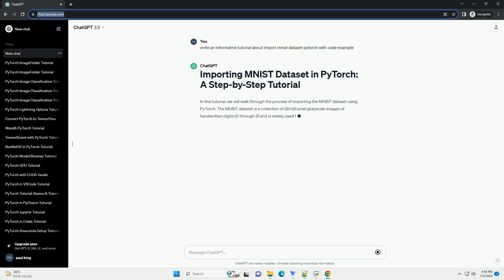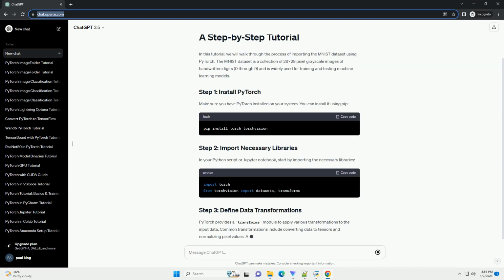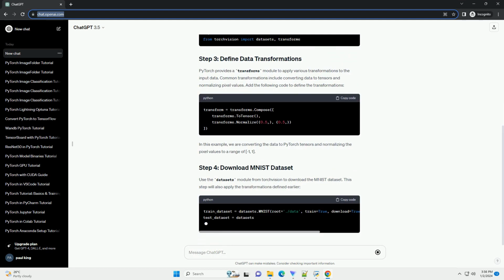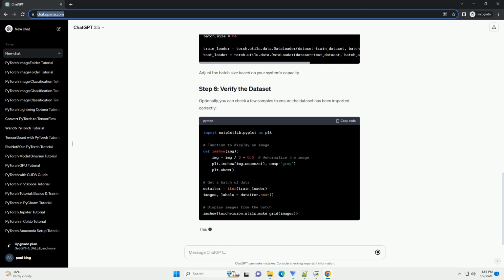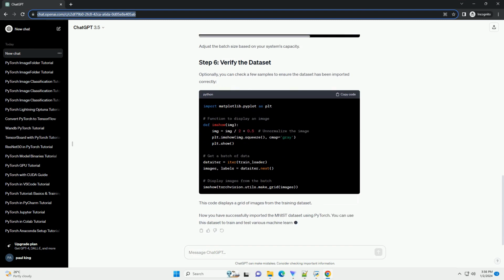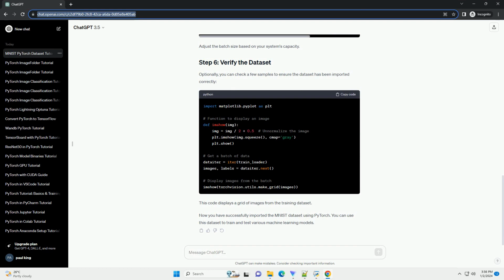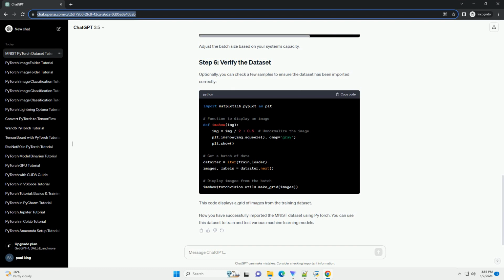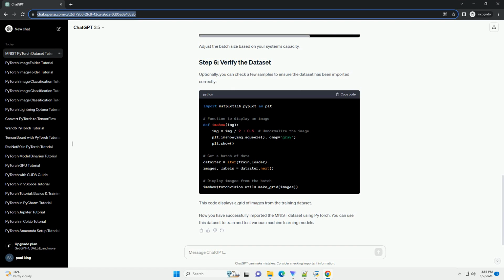import mnist dataset pytorch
In this tutorial, we will walk through the process of importing the MNIST dataset using PyTorch. The MNIST dataset is a collection of 28x28 pixel grayscale images of handwritten digits (0 through 9) and is widely used for training and testing machine learning models.
Make sure you have PyTorch installed on your system. You can install it using pip:
In your Python script or Jupyter notebook, start by importing the necessary libraries:
PyTorch provides a transforms module to apply various transformations to the input data. Common transformations include converting data to tensors and normalizing pixel values. Add the following code to define the transformations:
In this example, we are converting the data to PyTorch tensors and normalizing the pixel values to a range of [-1, 1].
Use the datasets module from torchvision to download the MNIST dataset. This step will also apply the transformations defined earlier:
This code downloads the training and test datasets and saves them in the 'data' directory.
To efficiently load and iterate through the dataset, we can use PyTorch's DataLoader class. Specify the batch size and create data loaders for both the training and test datasets:
Adjust the batch size based on your system's capacity.
Optionally, you can check a few samples to ensure the dataset has been imported correctly:
This code displays a grid of images from the training dataset.
Now you have successfully imported the MNIST dataset using PyTorch. You can use this dataset to train and test various machine learning models.
ChatGPT